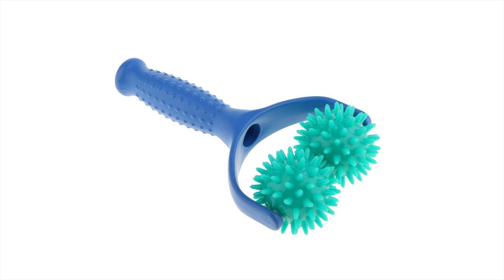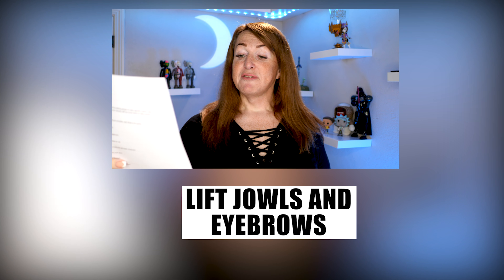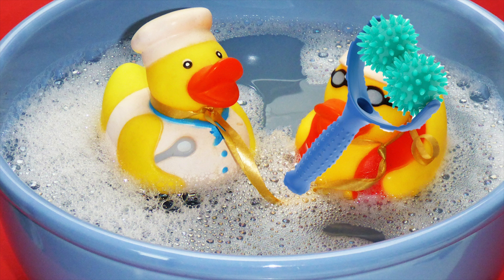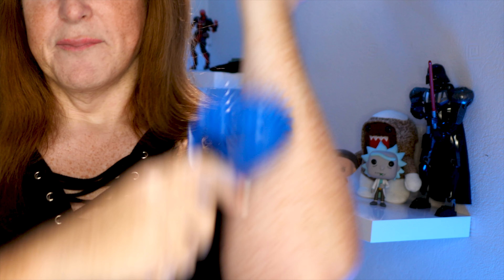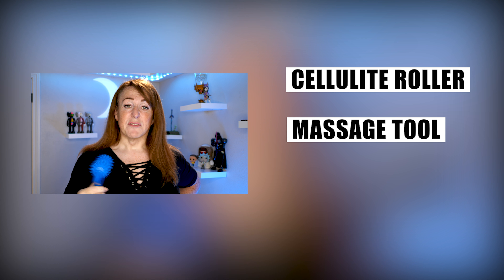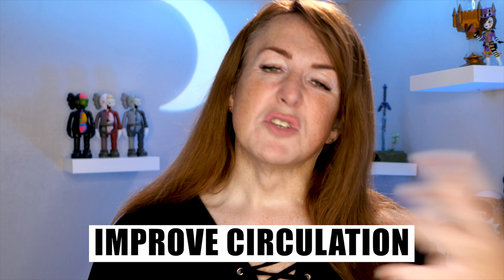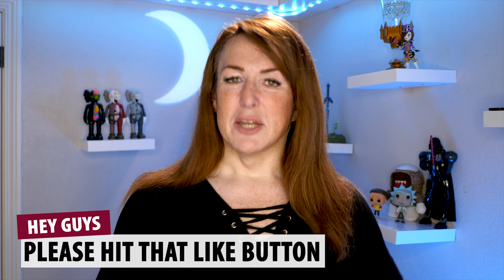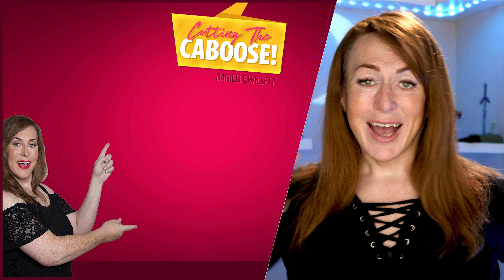Weight loss roller review - Is this the ultimate weight loss gadget?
The Happy Fat Roller, or Weight Loss Roller or Cellulite Roller (it's marketed under many different names) promises to banish fat and cellulite forever.

Surely it cannot do all that... can it? (no, it cannot).